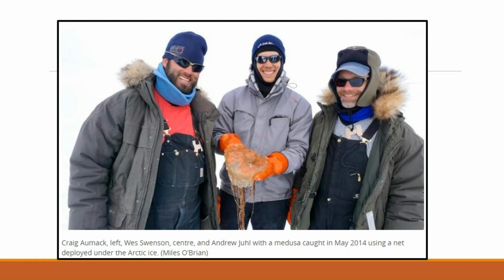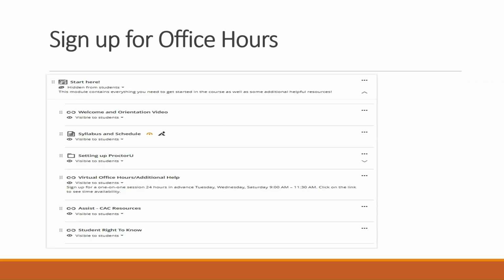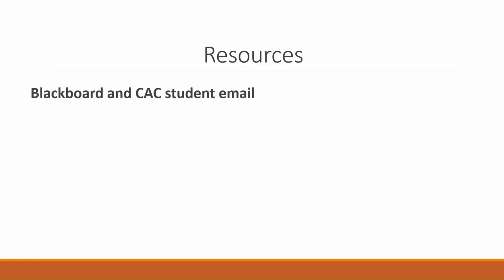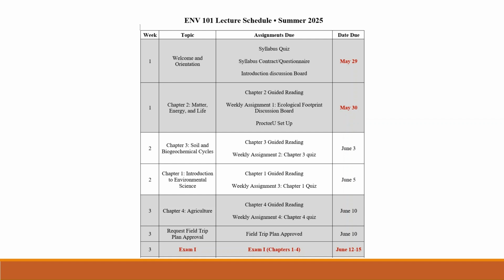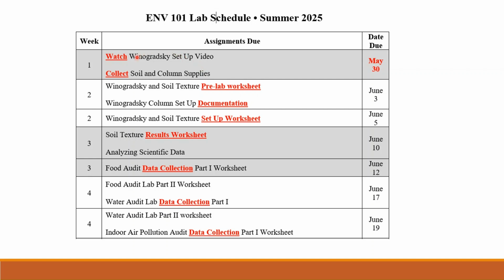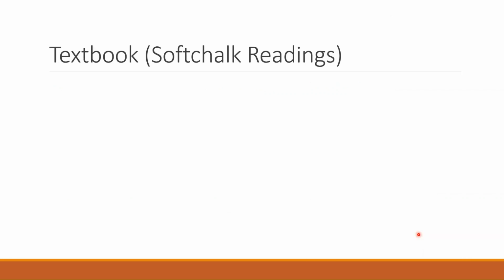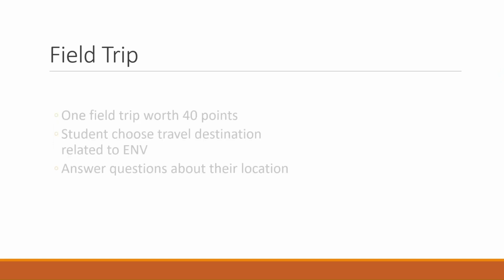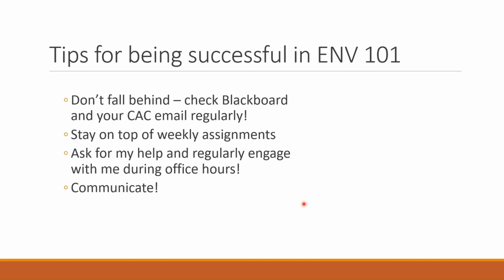Summer 2026 ENV101 Introduction Video